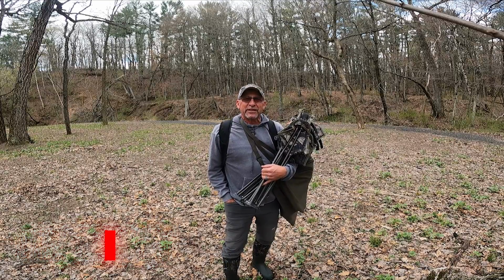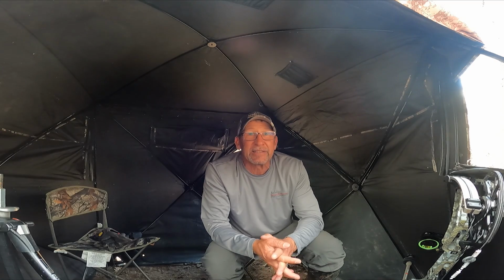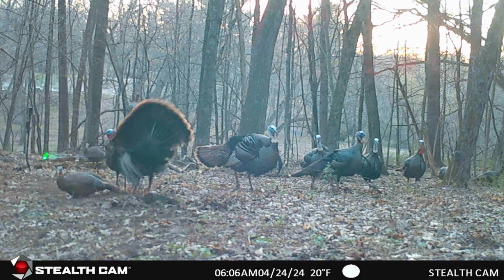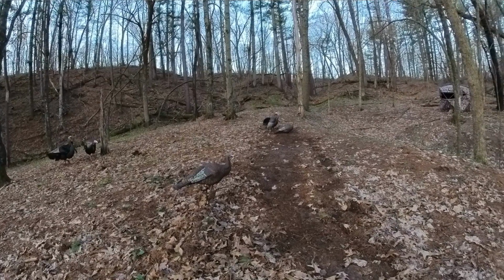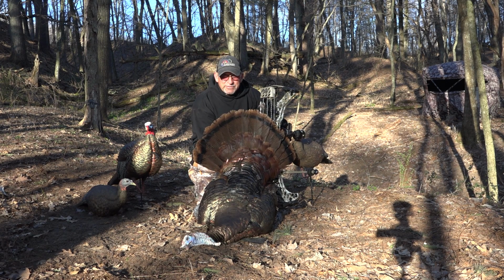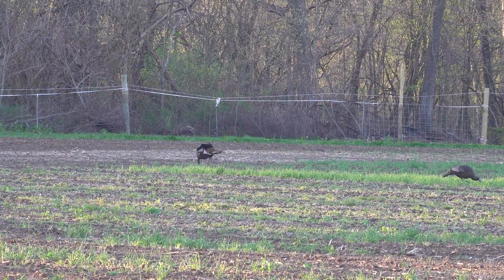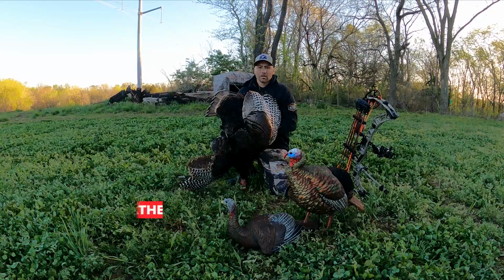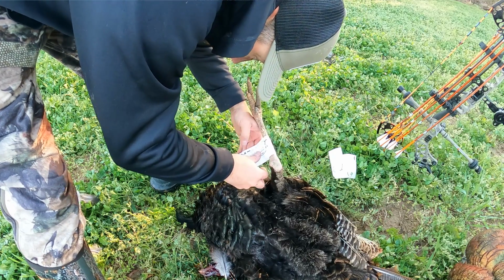NONSTOP Gobbling! The Turkeys Are Going Crazy!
Johnny Herrmann heads out to possibly the greatest turkey hunting spot in existence. You've never heard gobbling like this!